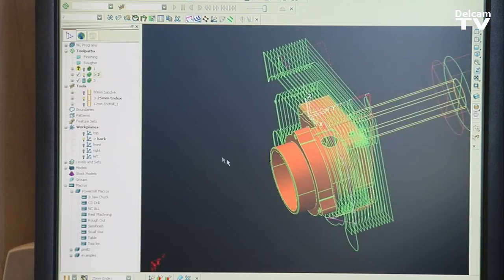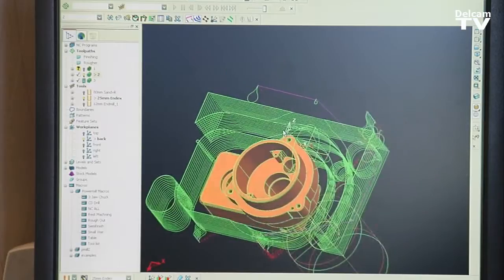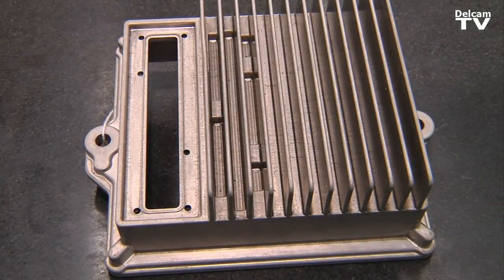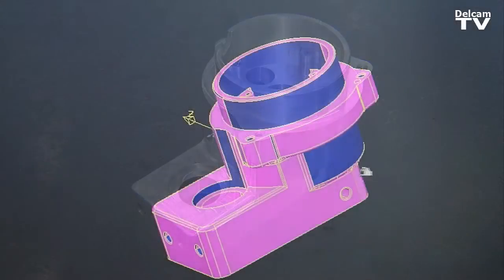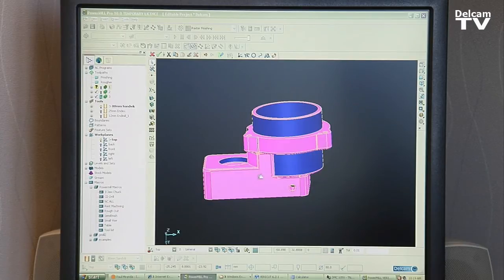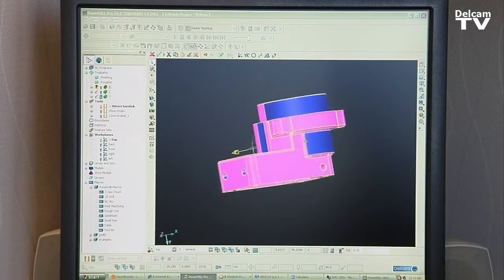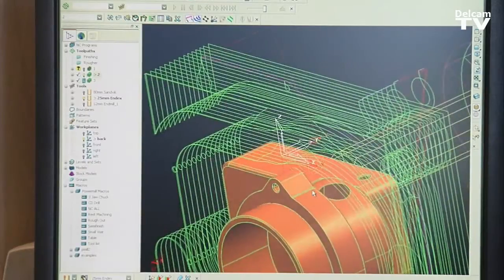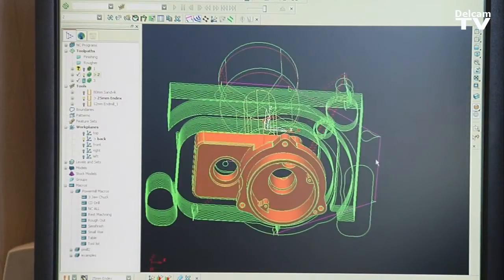Auto parts manufactured using Delcam's PowerMILL and PowerSHAPE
Magna Advanced Technologies is a Department of Magna International Inc.Magna International is one of the biggest auto-parts maker in the world. With a focus on new product development and technologies, Magna Advanced Technologies use PowerMILL and PowerSHAPE to machine parts better and faster than any other software, including everything from prototyping to tooling.